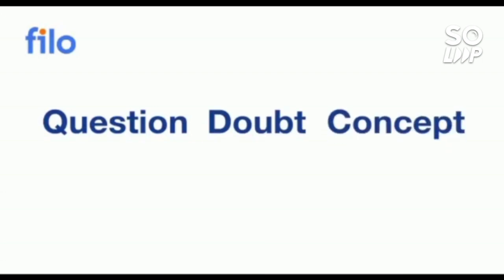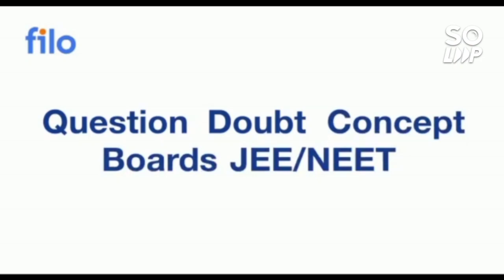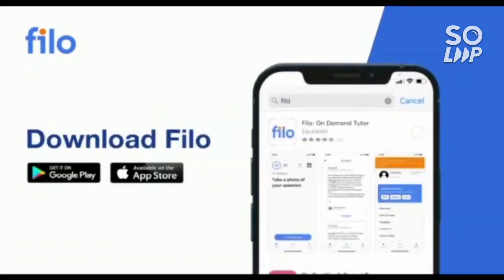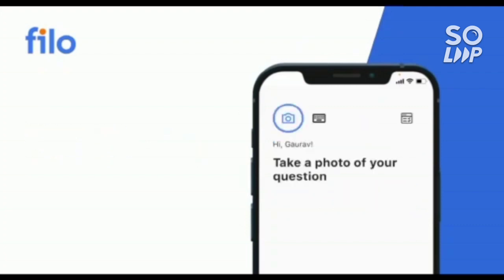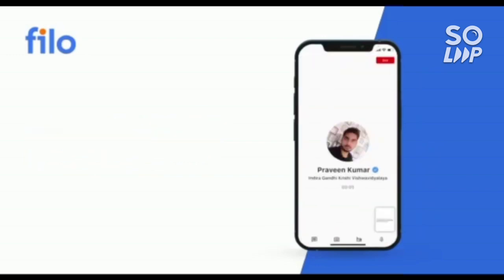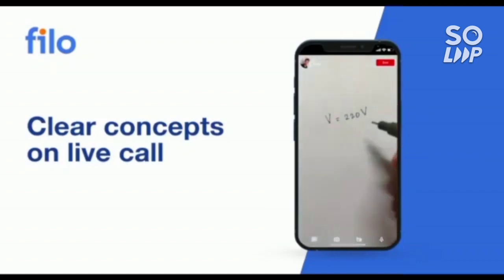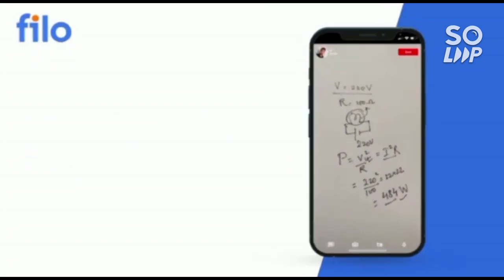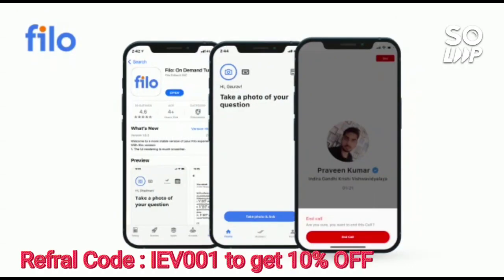VITEEE 2022 Exam best approach | Get more more in VITEEE 2022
(VITEEE MARKS VS BRANCH All CAMPUS)

(VITEEE 2022 MARKS VS BRANCH | VIT CHENNAI ,VIT AP/BHOPAL)